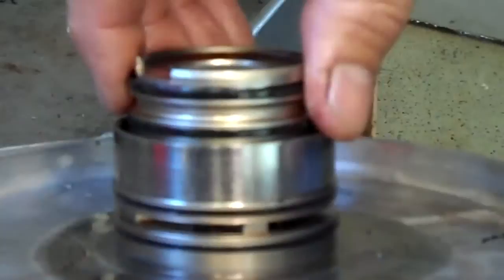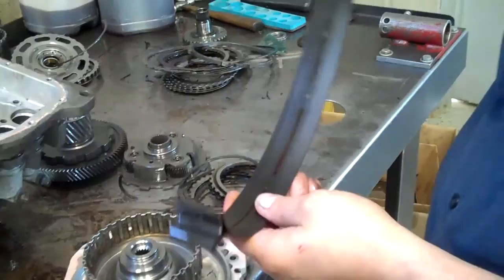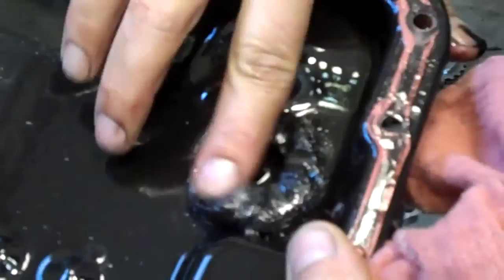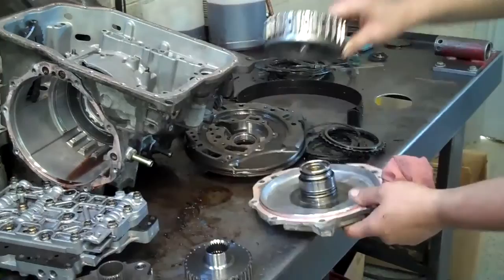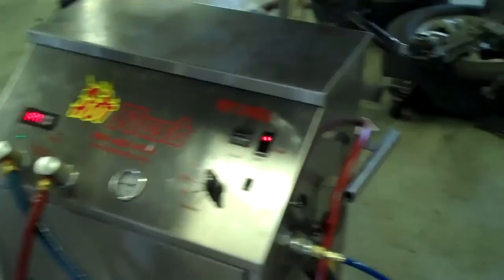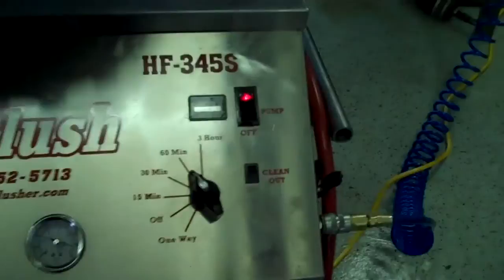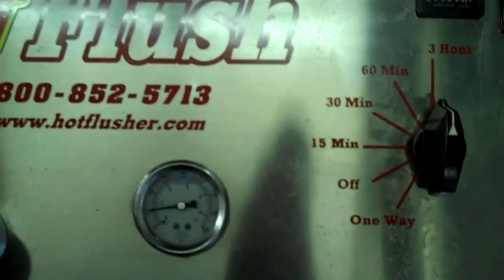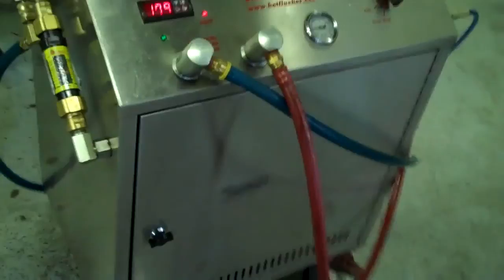Karl Hancock's Mazda Protege Transmission